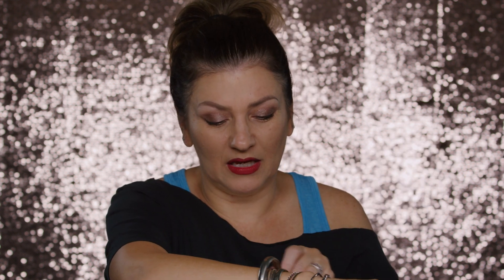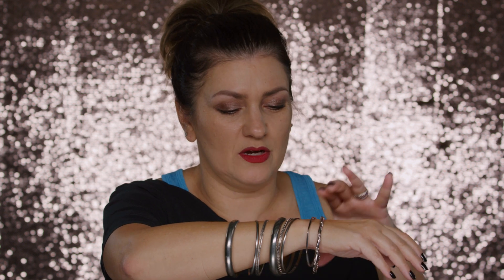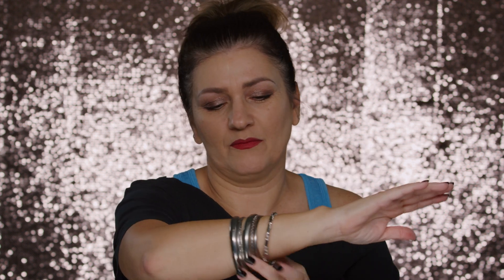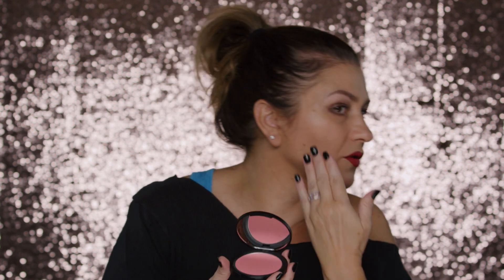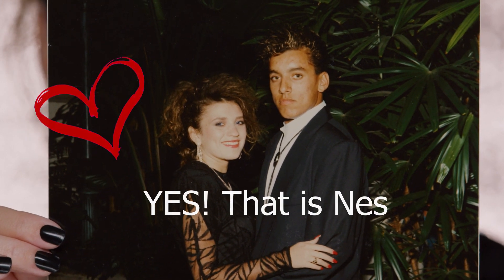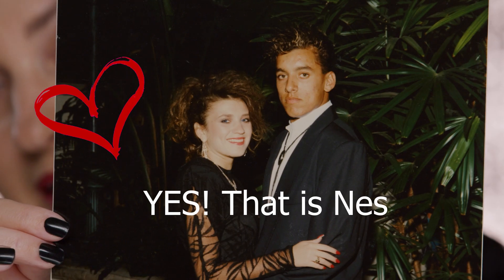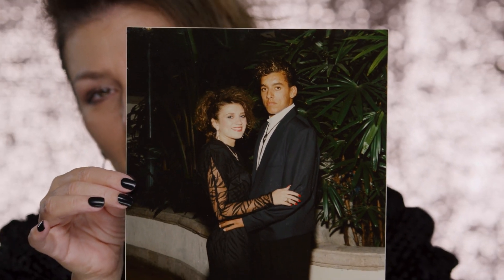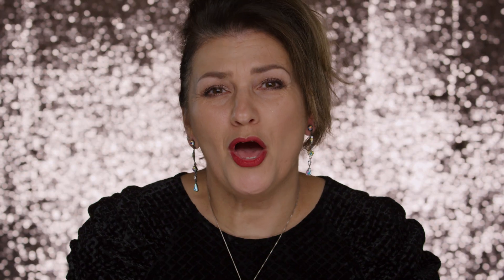Recreating My Prom Makeup From 1989! 30 Years Ago What?! | Darla Rodriguez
I'm Recreating My Prom Makeup From 1989! 30 years Ago What?! Yes, I am looking back during this prom season and showing you the look I had 30 years ago.